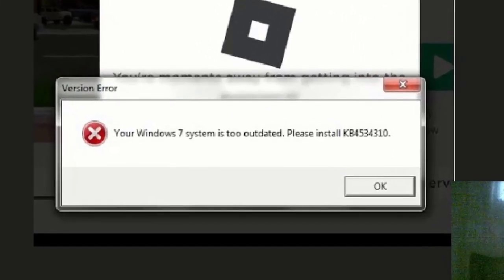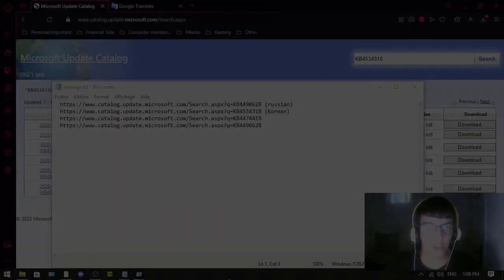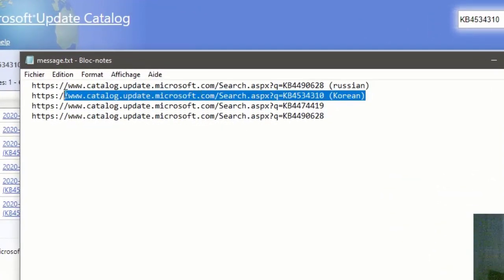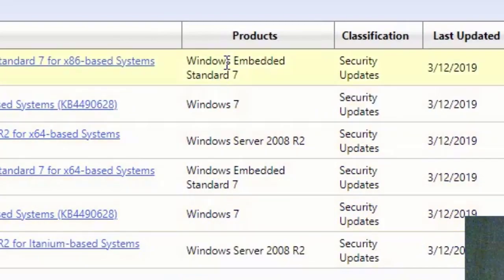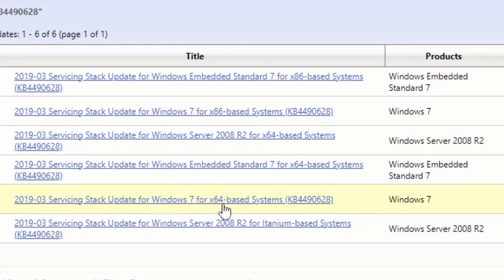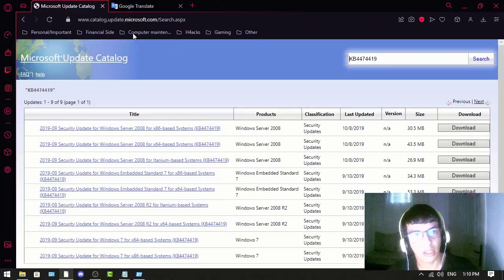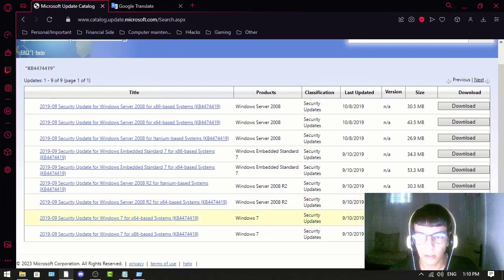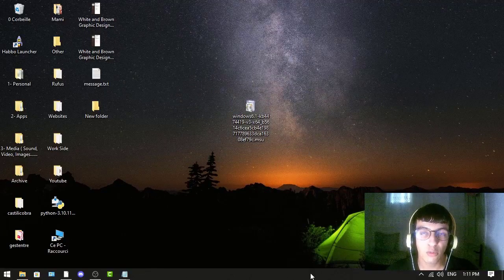How To Fix Roblox kb4534310 Error (Easy)